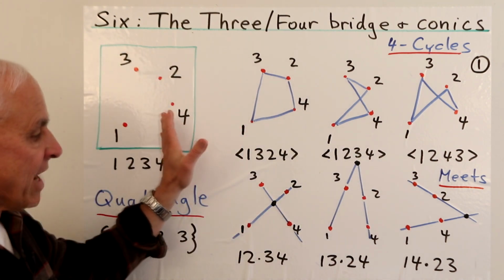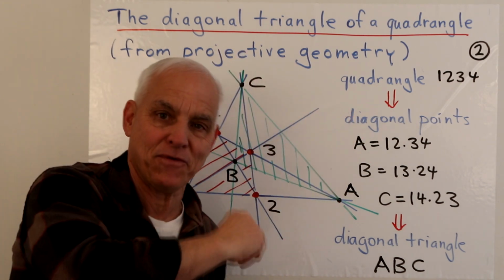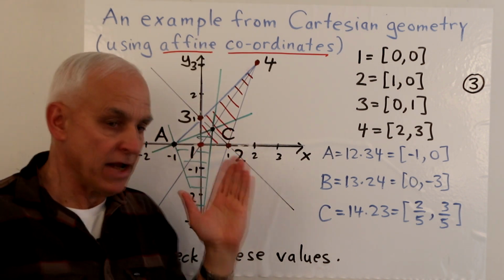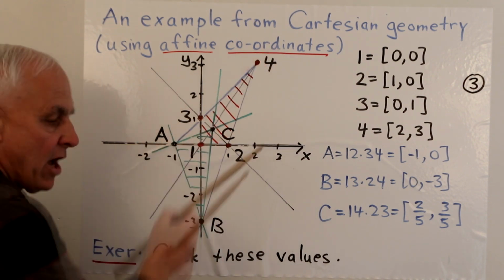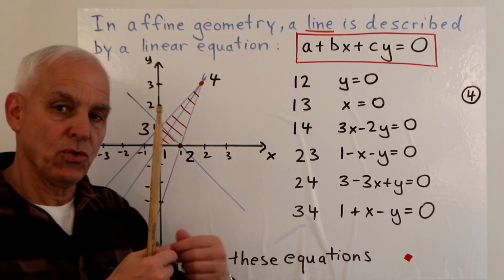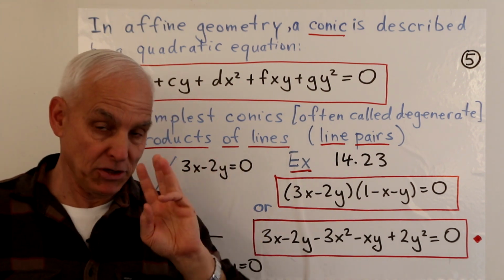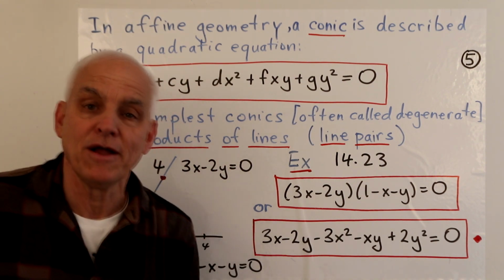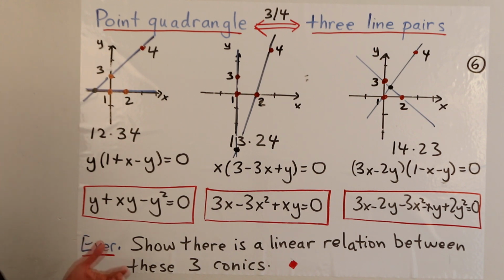The Three/Four bridge and conics | Six: An elementary course in Pure Mathematics Six 4 | Wild Egg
Conics are fundamental curves in mathematics that have been studied since ancient times. Here we introduce very simple kinds of conics that are closely related to Cycles and Meets for four Nodes.

This gives us a chance to review some basics of analytic geometry, and how we represent both points and lines in a two-dimensional Cartesian plane. The conics we will introduce are line pairs --just products of lines, so they are especially simple both algebraically and geometrically.